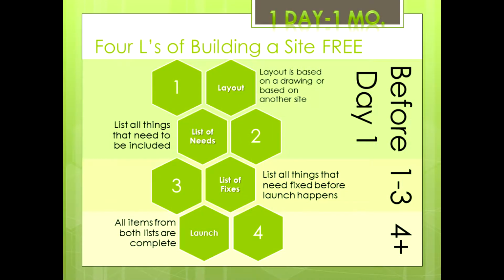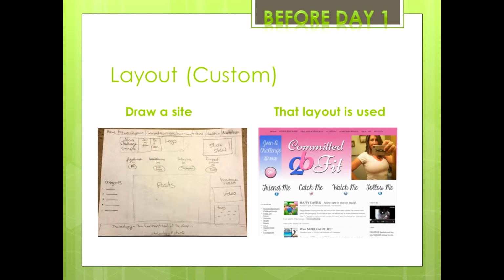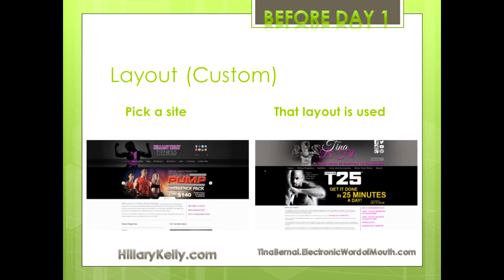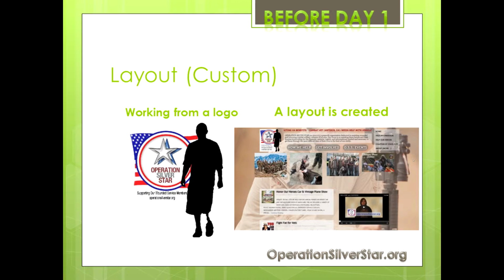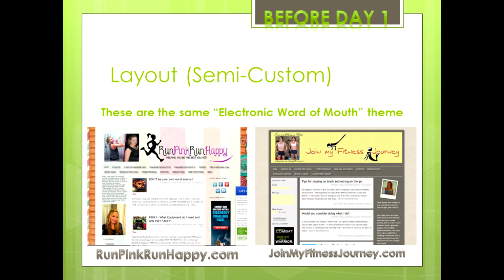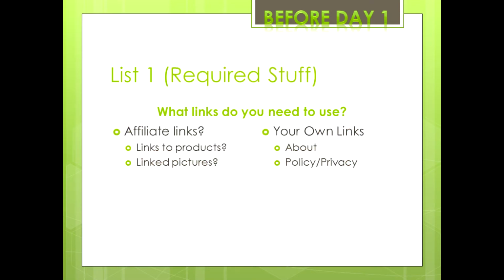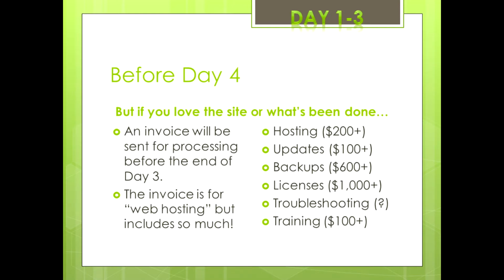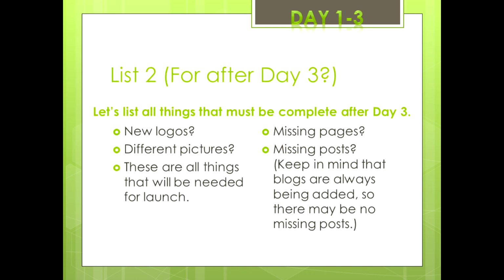3 Day Process